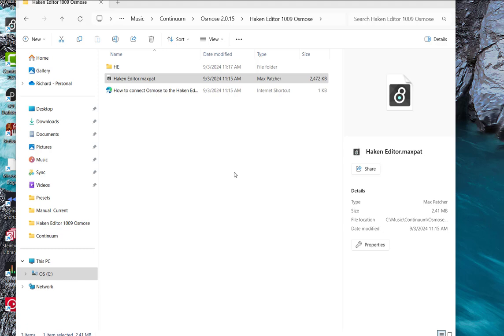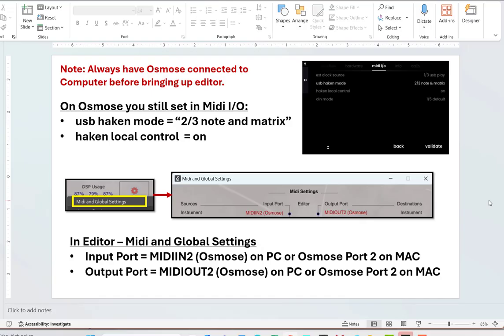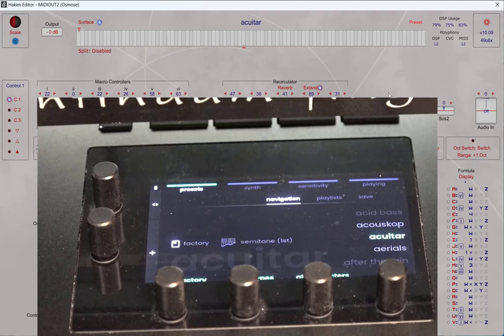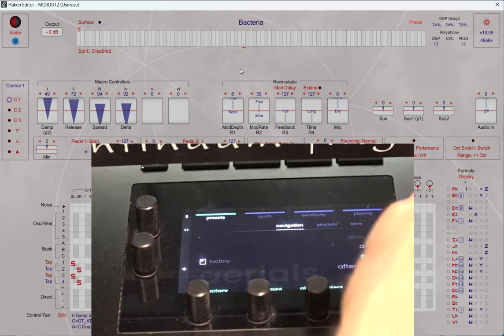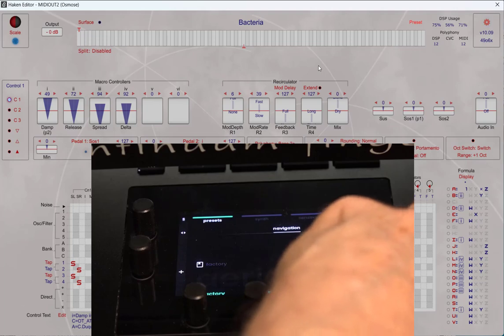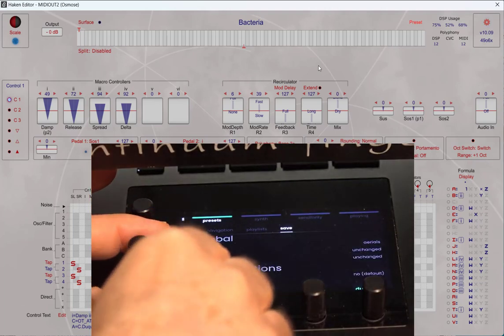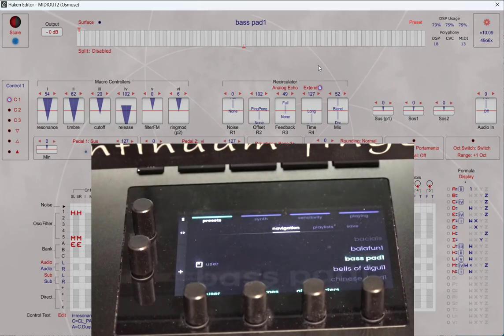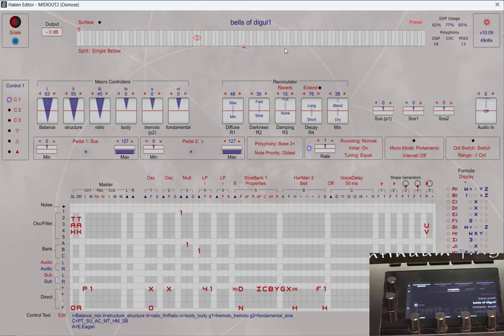Using the Osmose 2.0.15 Editor with the new 2.0.x Osmose Firmware Release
A short summary of how to use the new editor that comes with the Osmose release (do not get any editor from Haken Audio web site). This is a 10.09 editor modification that reads in presets from the Osmose for editing or you can load a preset from your disk (as long as it is a 10.09 preset) or create a new empty one with "Initialize" option. But because the new 2.0.x Osmose release has a new preset storage implementation on its Osmose processor (not using the Haken DSP as in previous releases) the editor no longer knows about Osmose preset infrastructure so you must store your presets on the Osmose (at least for the foreseeable future until an editor becomes available that supports preset manipulation).